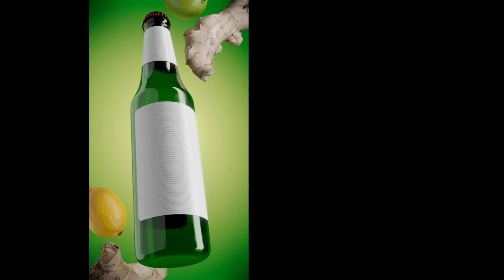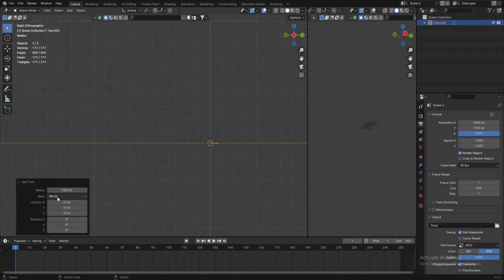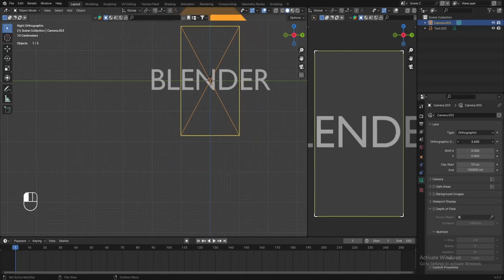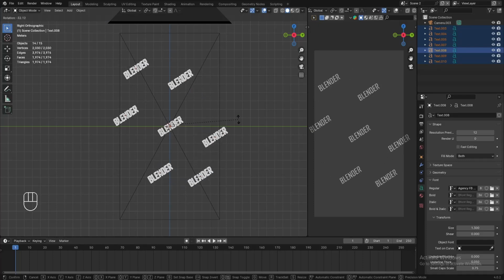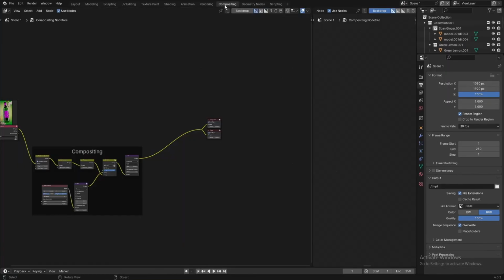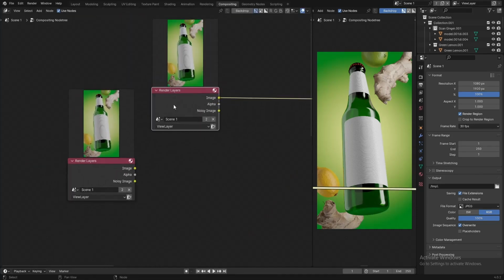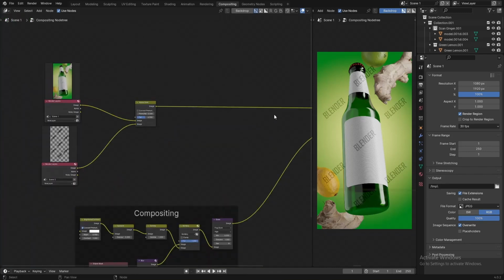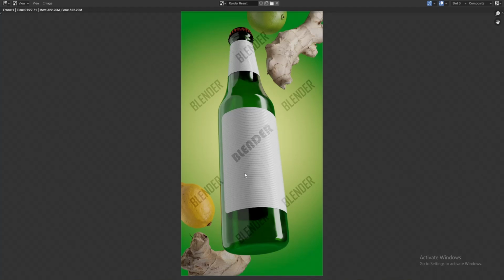How to add watermark in Blender 2024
Hi friends,

In this video I show you how you can add a watermark to your renders in Blender. Whenever you want to send renders to your clients, you can add watermark inside Blender with the help of this video.